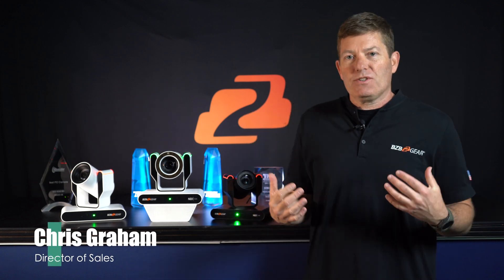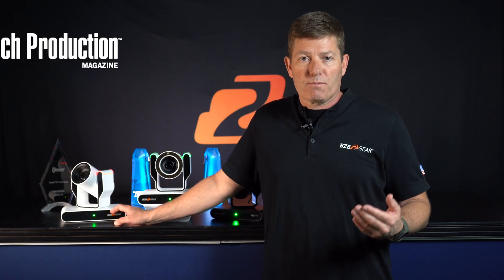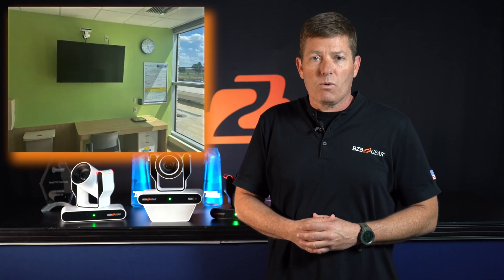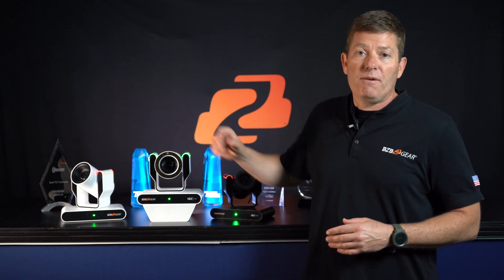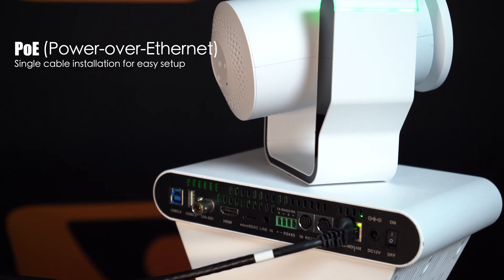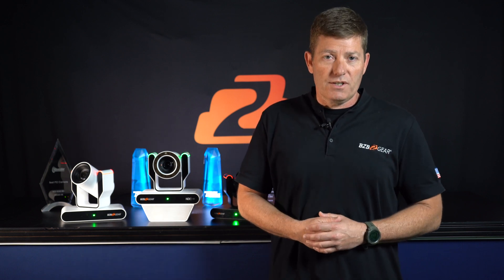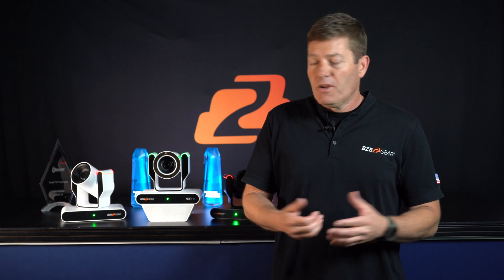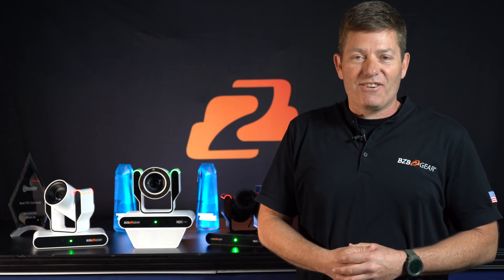Transforming Healthcare: The Next Level of Patient Monitoring with BZBGEAR 30X Zoom 4K PTZ Camera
Experience a groundbreaking leap in medical imaging with our certified 4KPTZcamera. This cutting-edge device supports 4K resolution at 60Hz and incorporates NDI technology, revolutionizing the way healthcare professionals capture and transmit high-quality visuals. Unlock unparalleled clarity and precision in medical applications with this advanced camera solution.